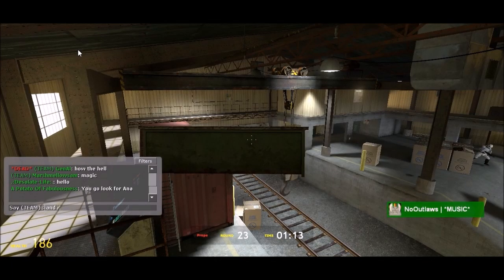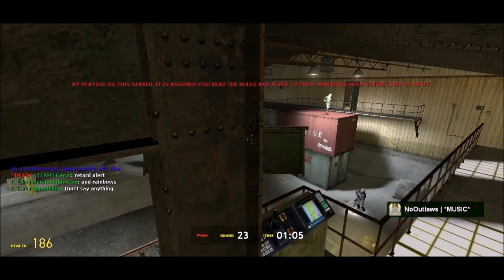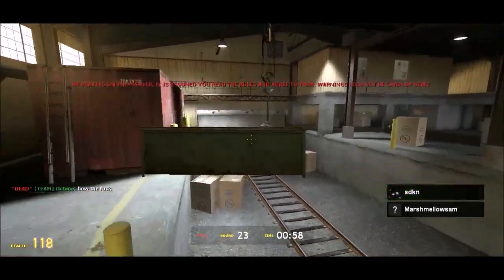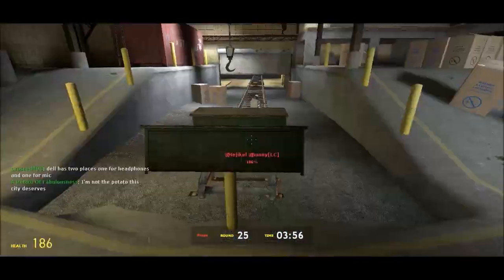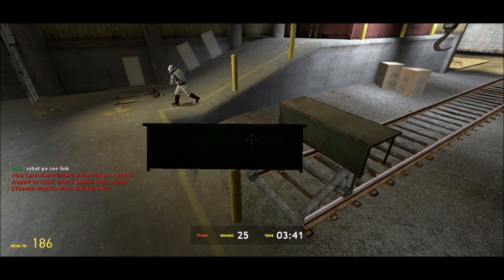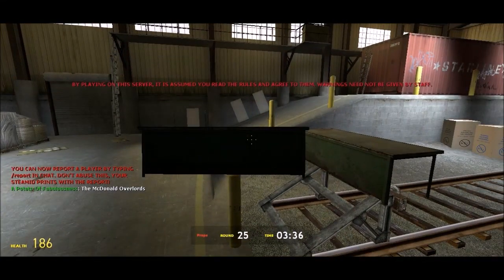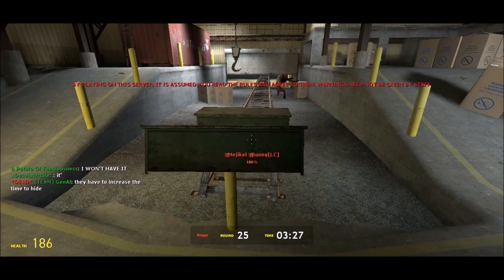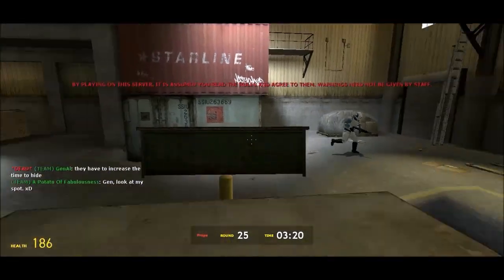Gmod Prop hunt HIDING AS TABLES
Recorded on the LooseCannon Server Network.

Did you guys know that Ana likes buns?